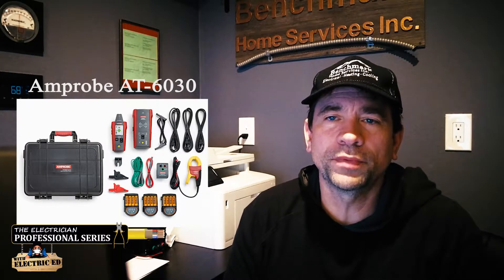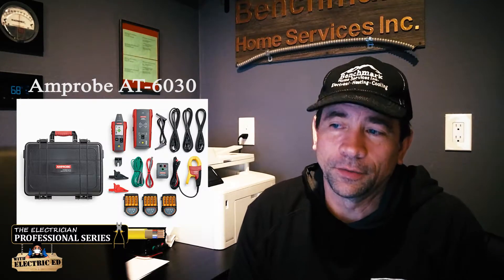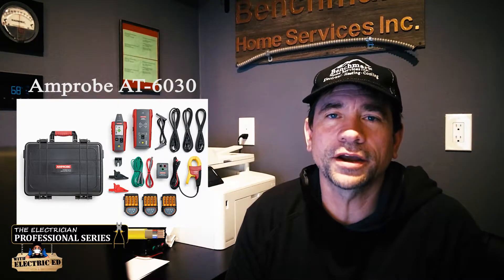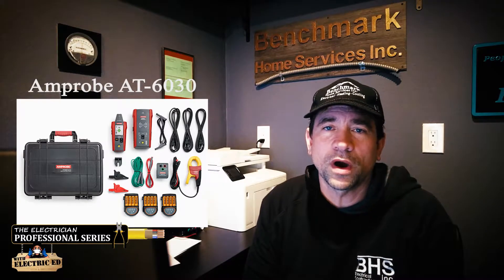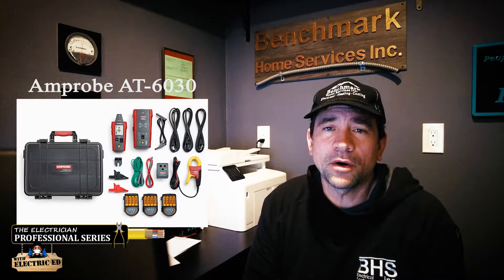Best Wire Tracer You Can Buy with Tool Review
Easy Wire Tracing with Electric Ed Using the Amprobe AT-6030 Wire Tracer. We Find This Is the Easiest Way to Find and Discover Hidden Wires And Circuits, Don't Be Fooled This Is a Money Maker.
Or if on Amazon, just type in the tool!